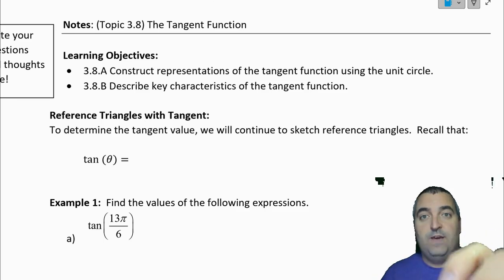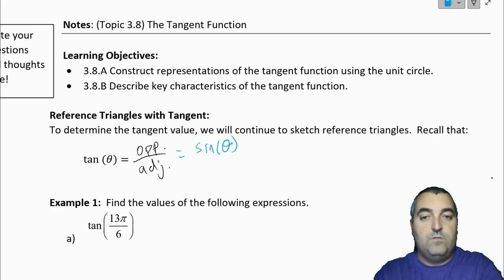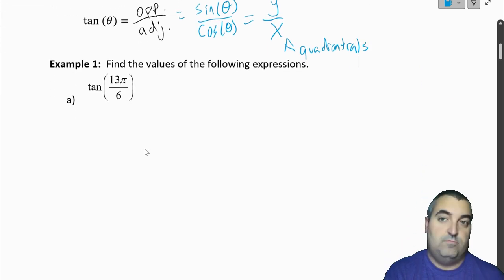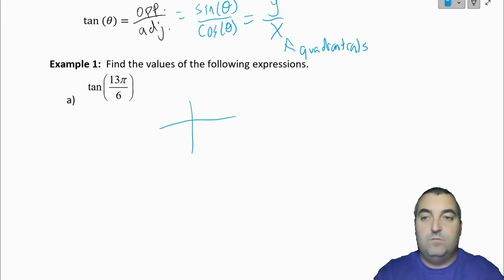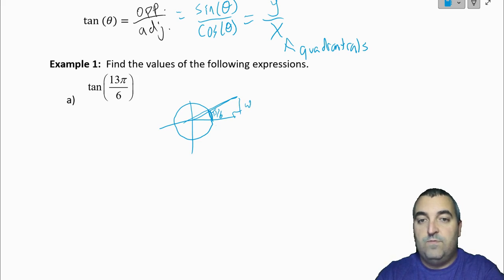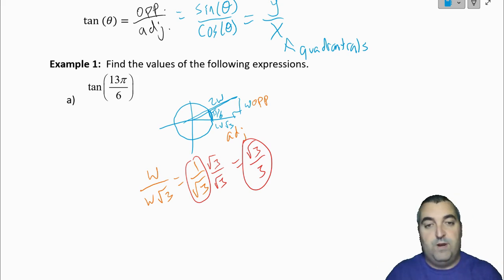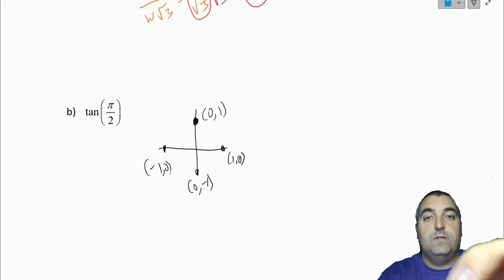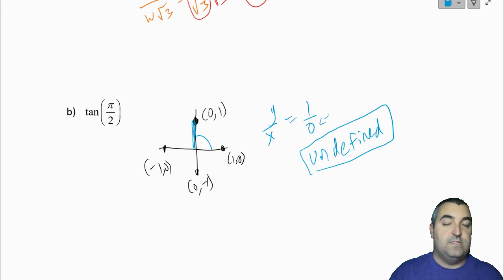3.8 The Tangent Function Part 1